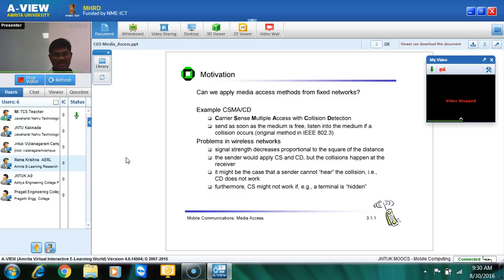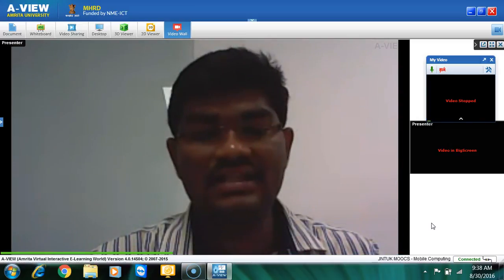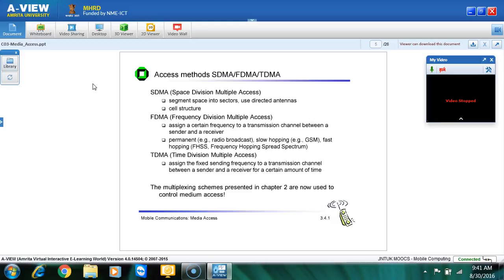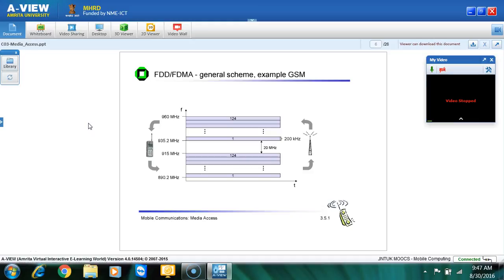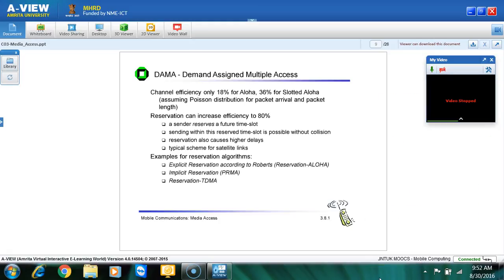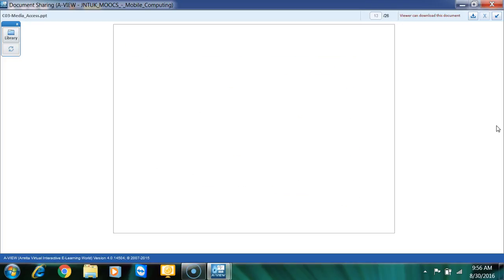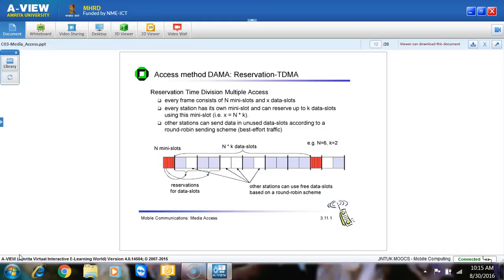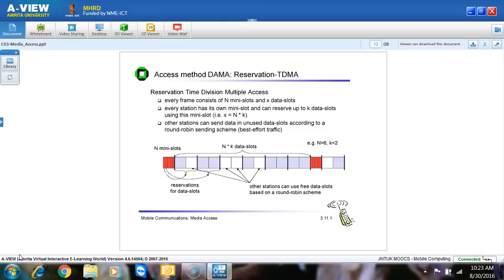JNTUK MOOCS MC 30 08 2016